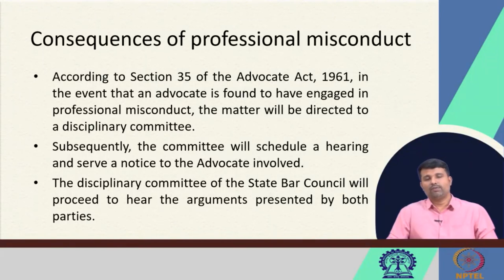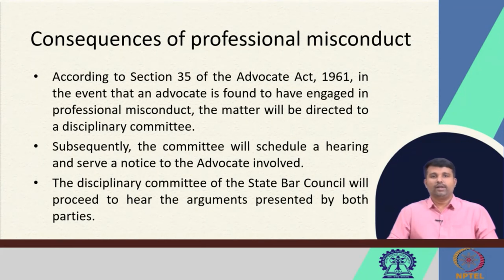Lecture 04 : Dos and Do nots for Legal Practitioners